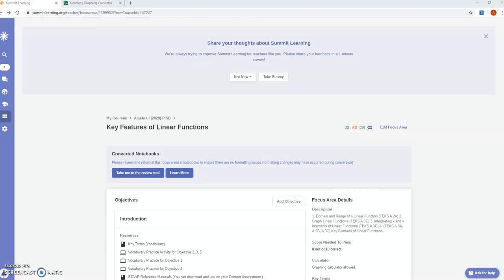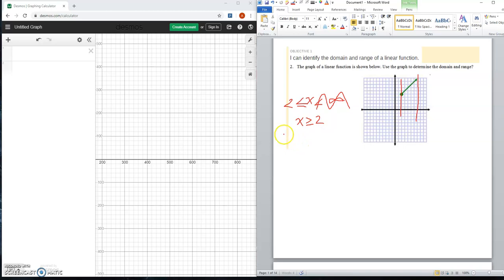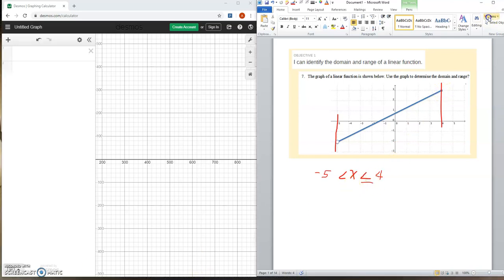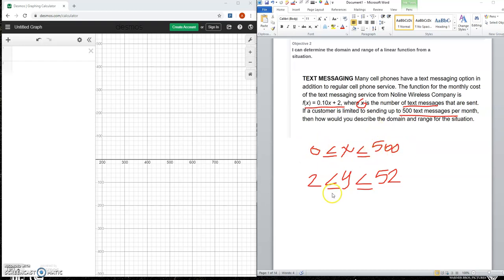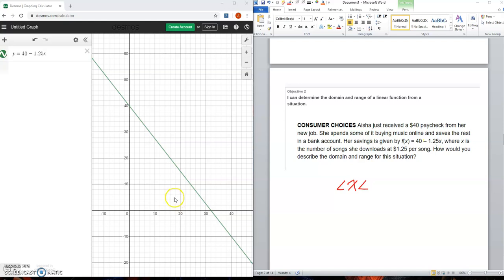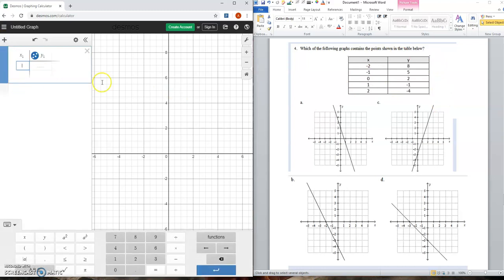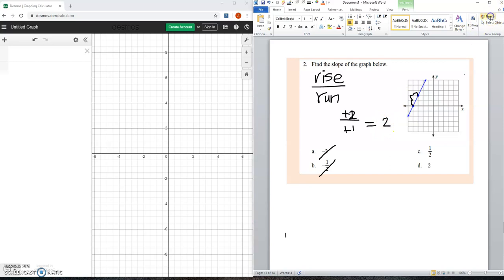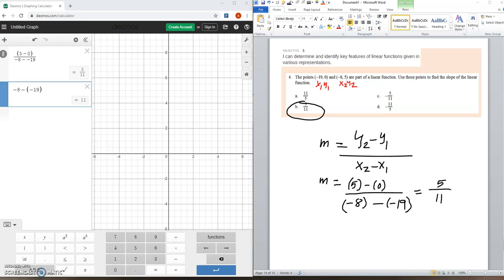Workshop on Key Features of Linear Functions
This will help on PL-Personalized Learning in identifying key features of a Linear Function